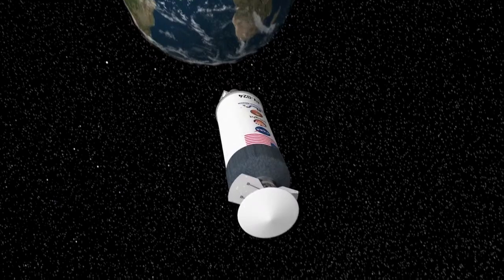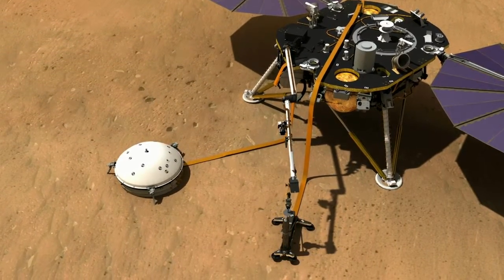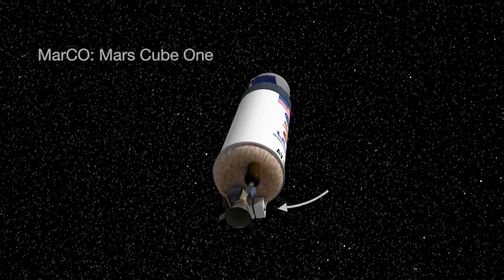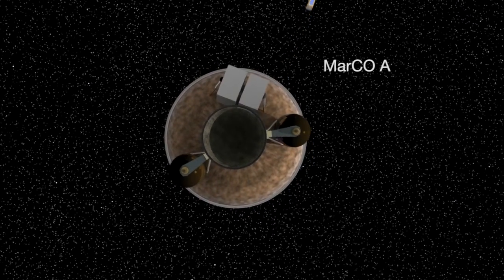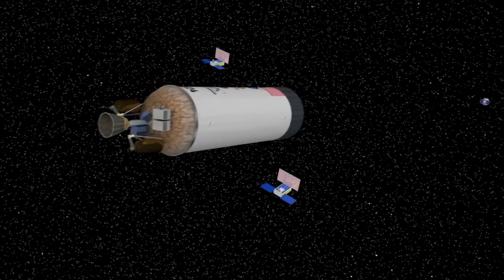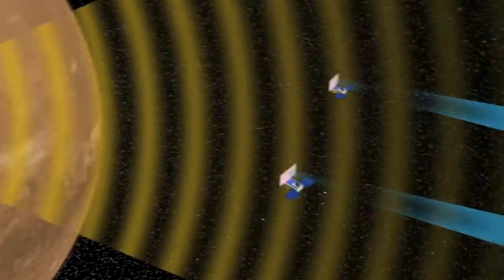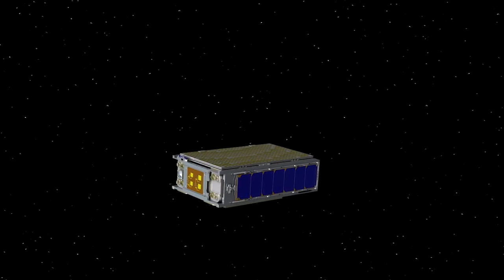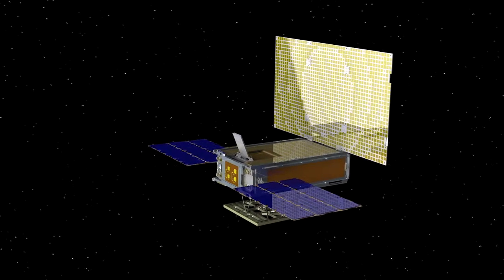First Interplanetary CubeSat Mission